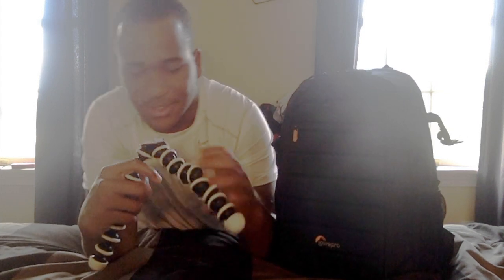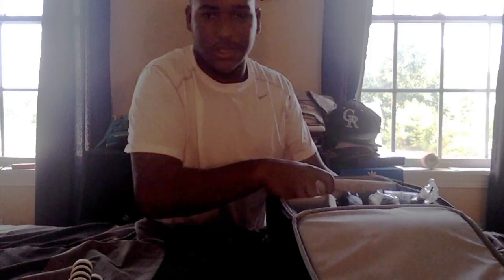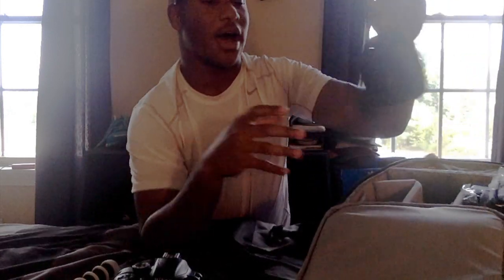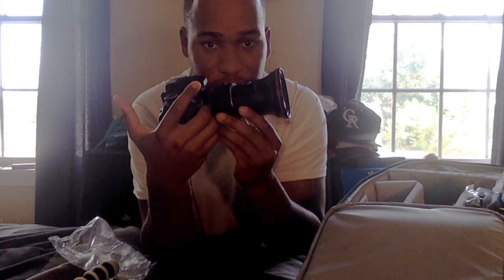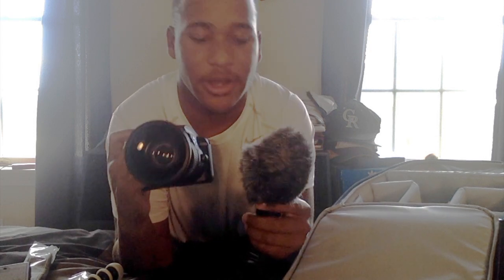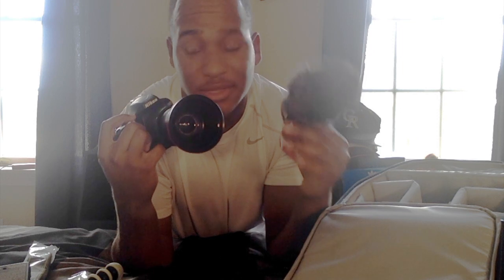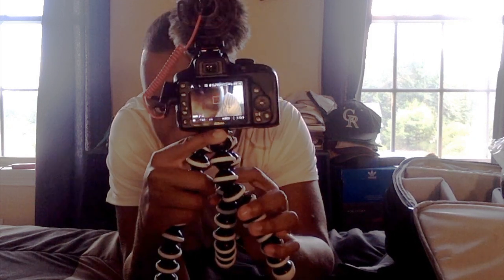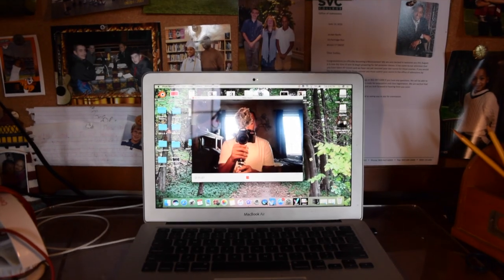NEW CAMERA EQUIPMENT!!!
THIS NEW CAMERA EQUIPMENT VIDEO WAS SO CRINGE!